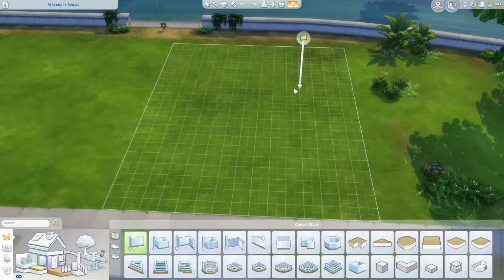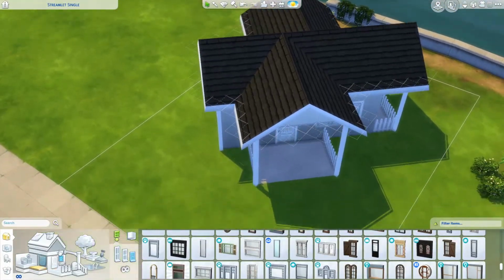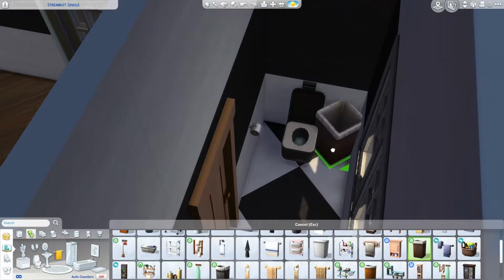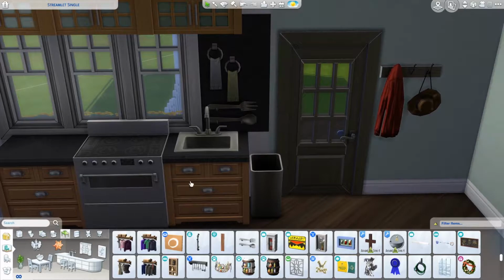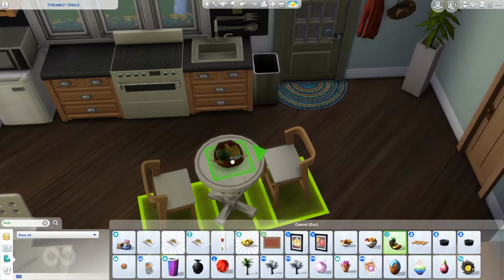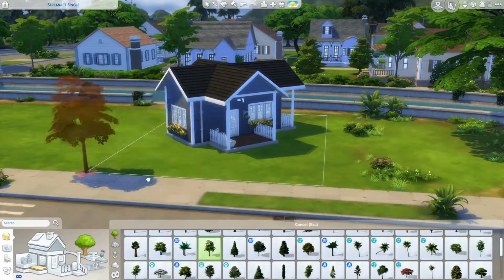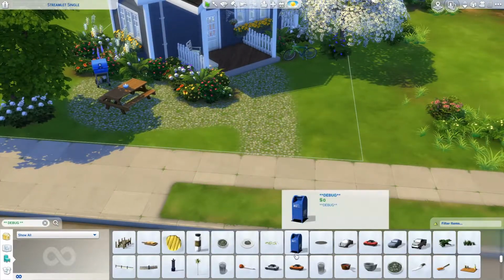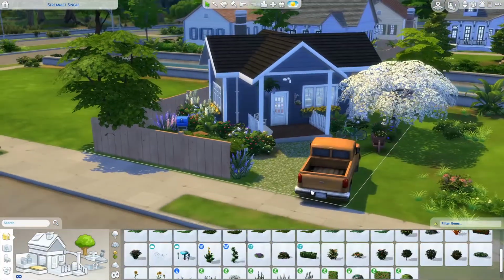Tiny Home || Speed build || Sims 4